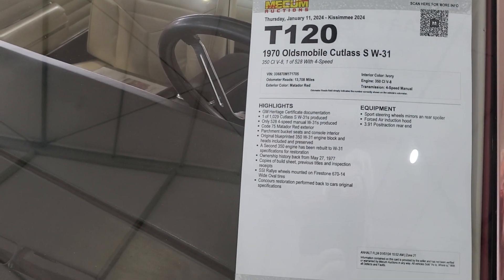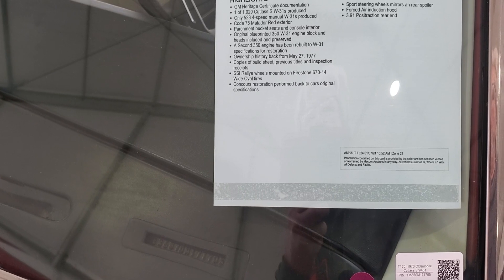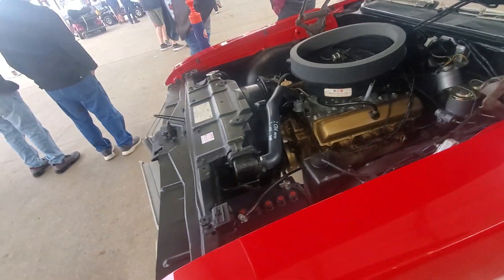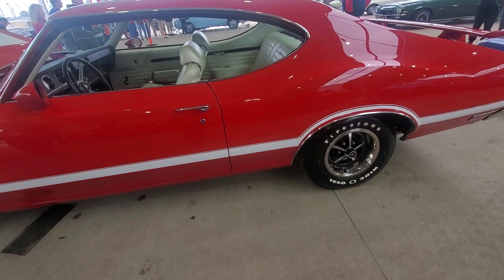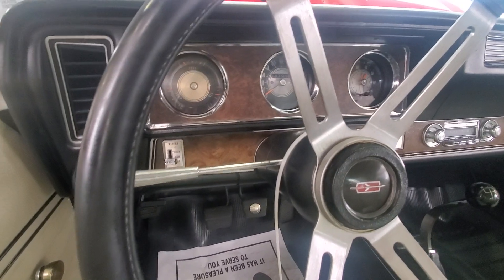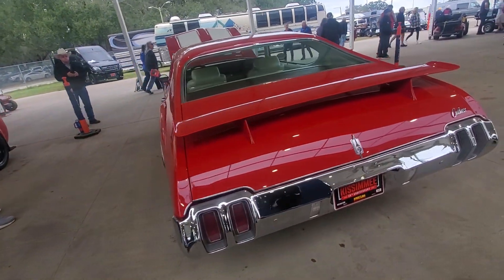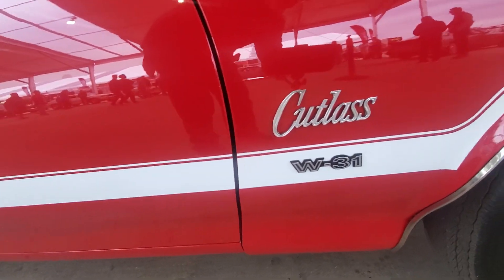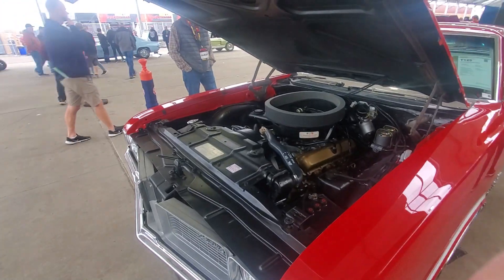Mecum Kissimmee Florida 2024 check out this 1970 Olds Cutlass W-31!